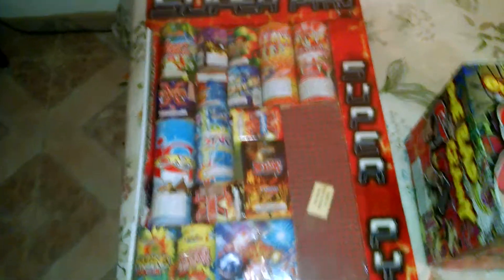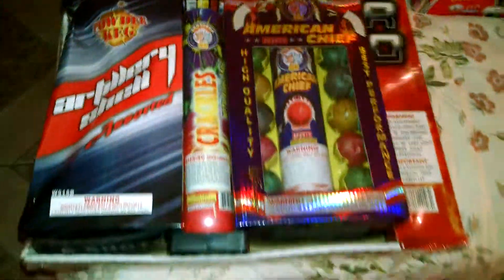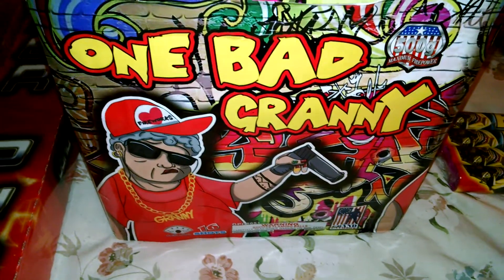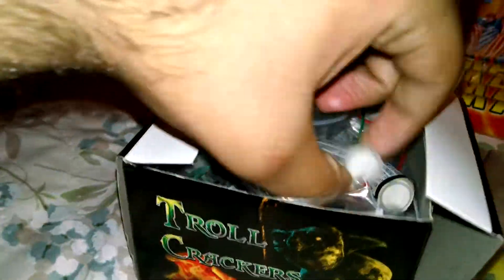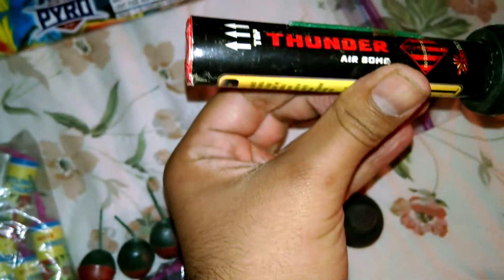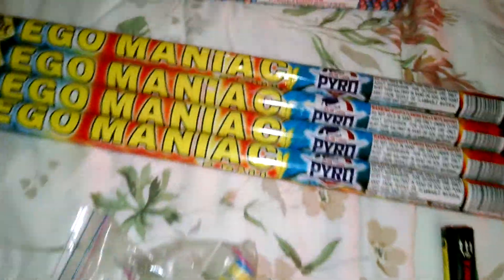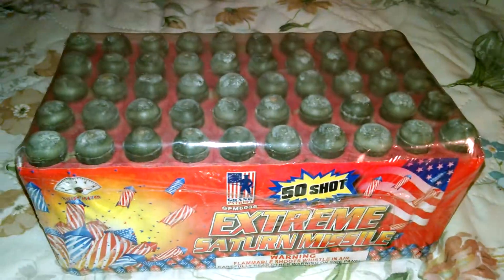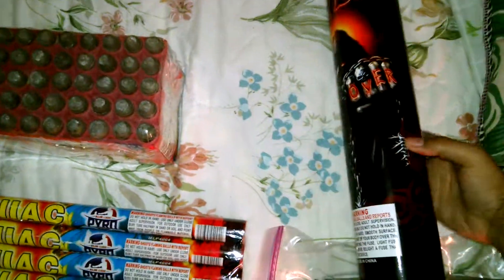2015 firework stash update #5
Another firework stash update